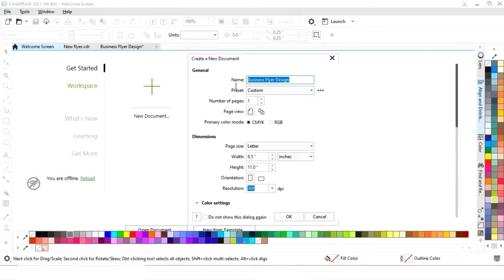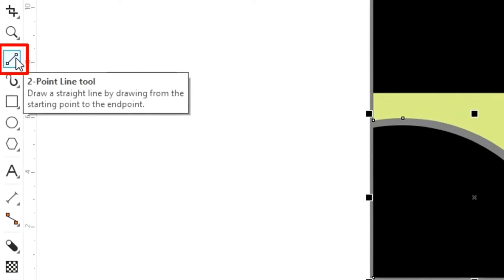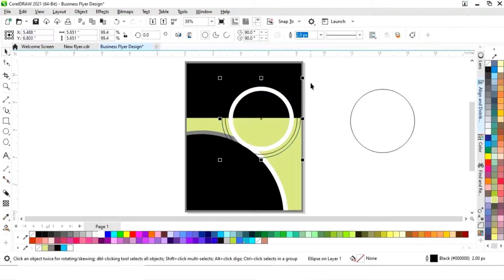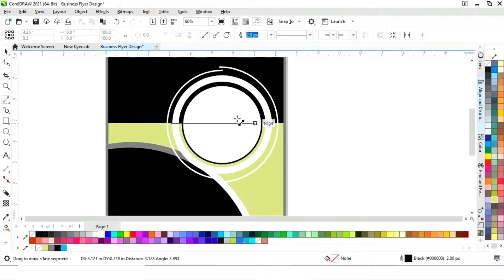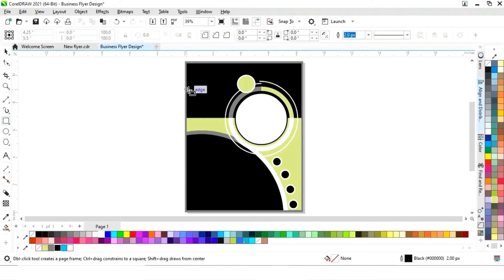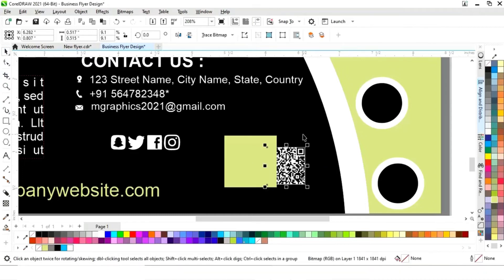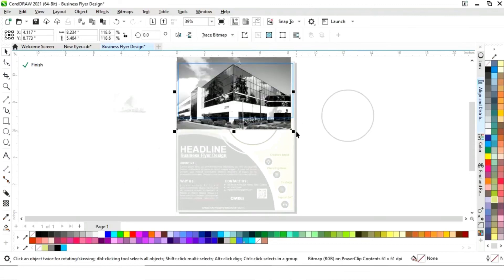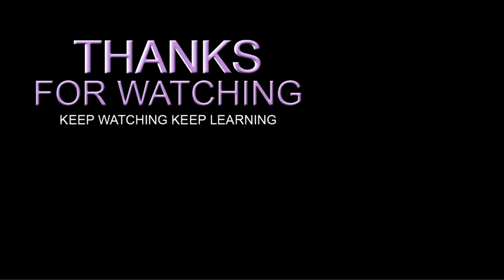Professional Business Flyer Design - CorelDraw Tutorial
Hi, Guys
In this tutorial, we will learn how to design Professional Business Flyer/Pamphlet/template/Brochure in CorelDRAW. After watching this tutorial you Will be able to create your own designs.